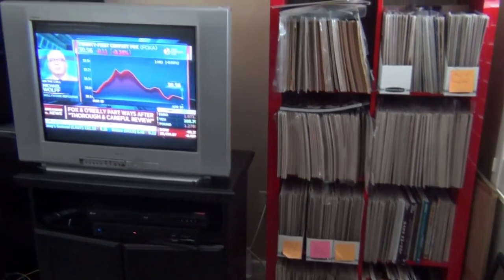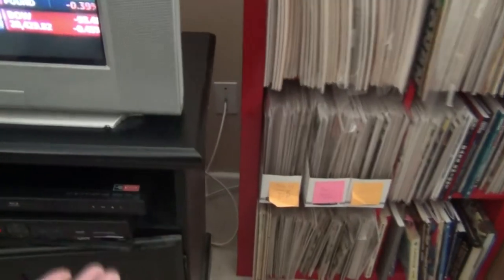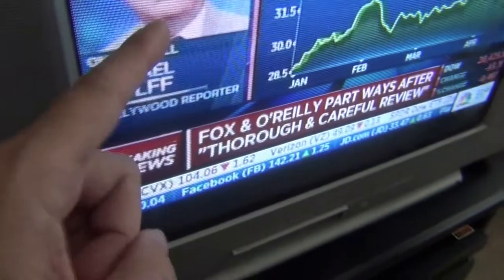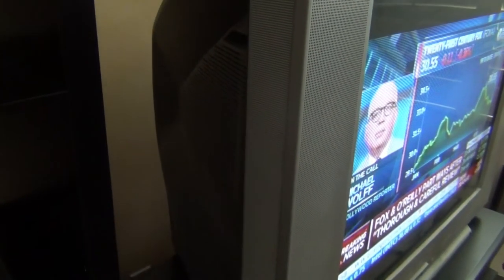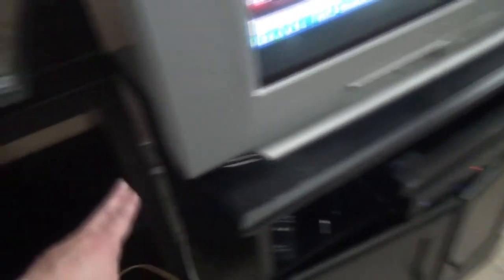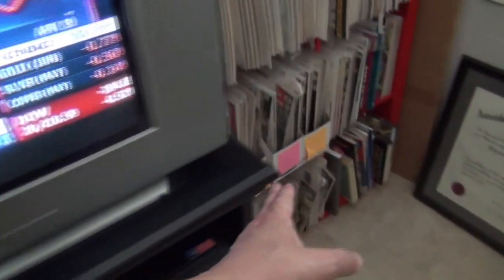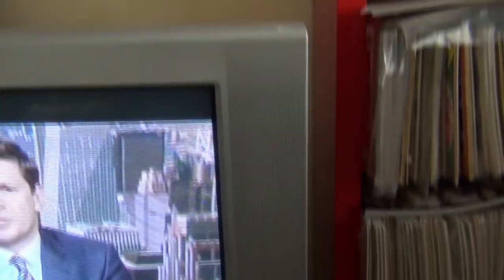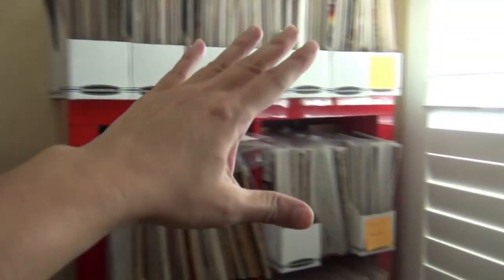Man cave makeover - Phase 1 - Episode 1